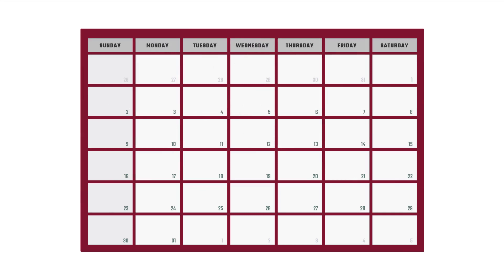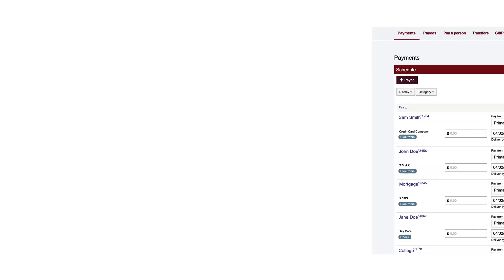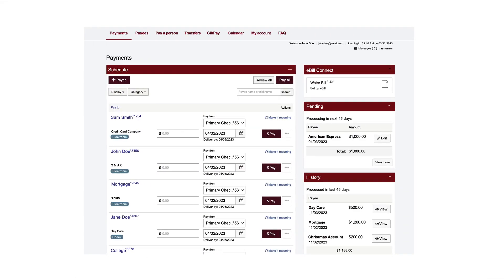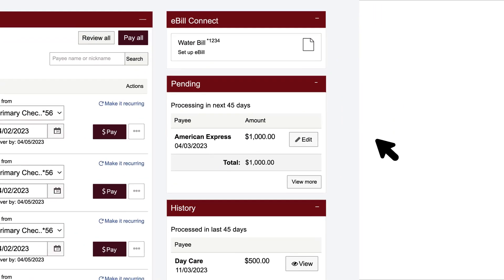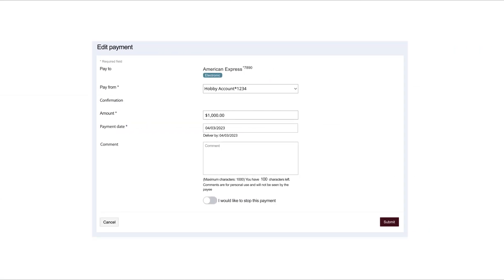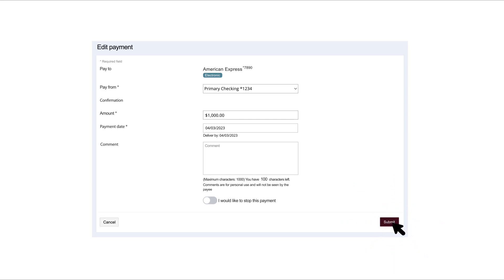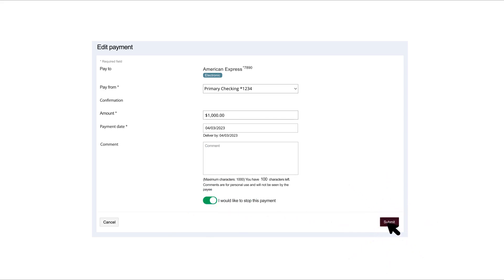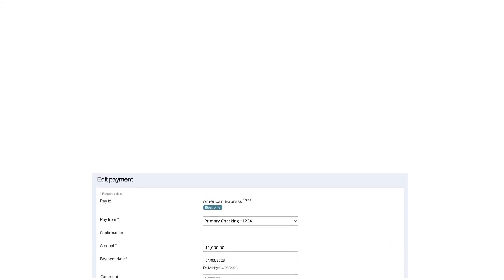Editing or Cancelling a Pending Payment